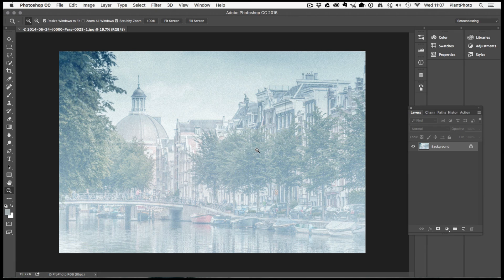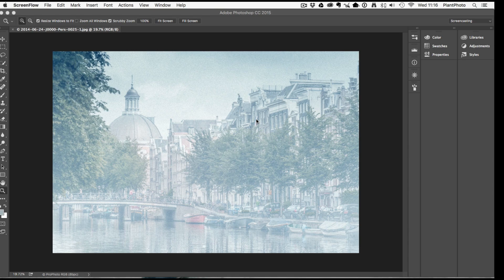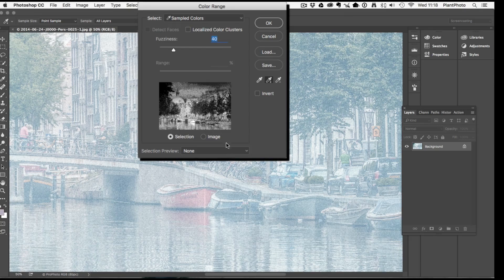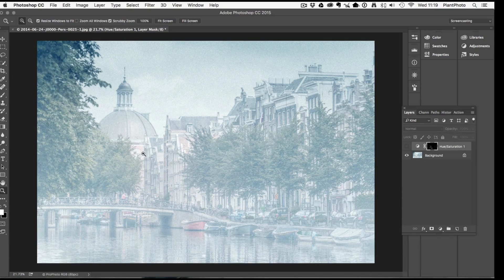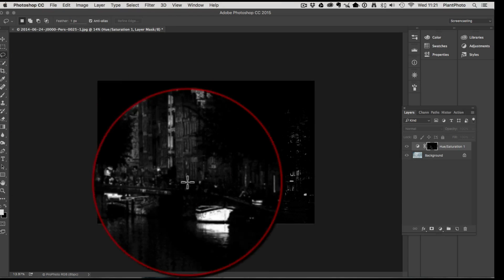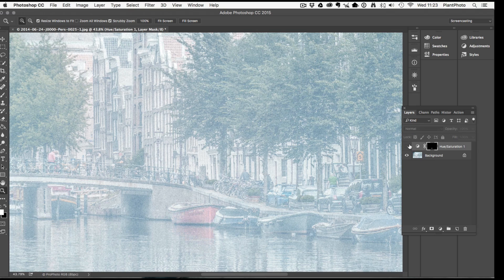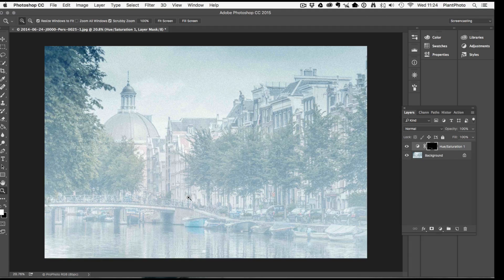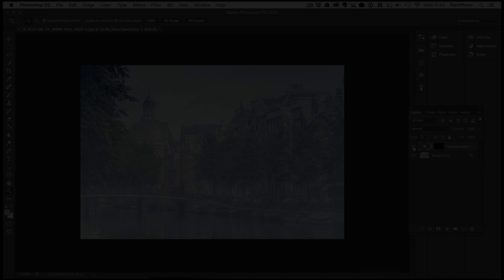How to Use Photoshop to Replace a Color in Your Photos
In this video Simon Plant shows how to use selective adjustments in Lightroom to adjust the image weight and direct the viewer’s attention within the photo.